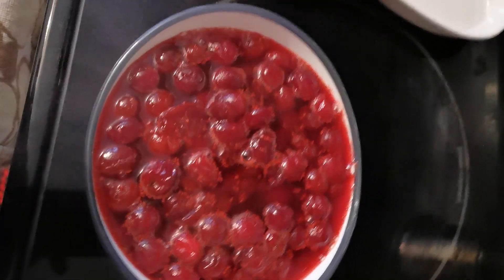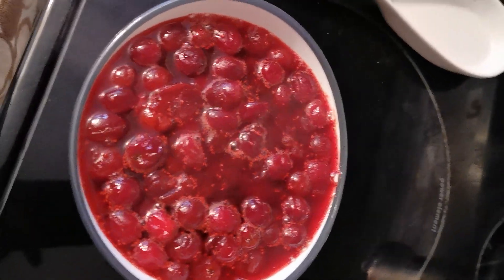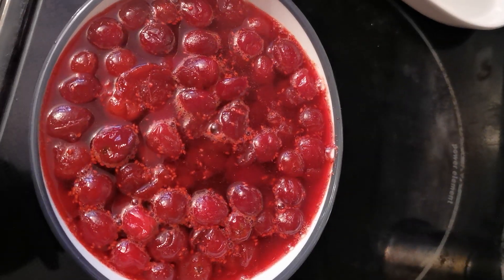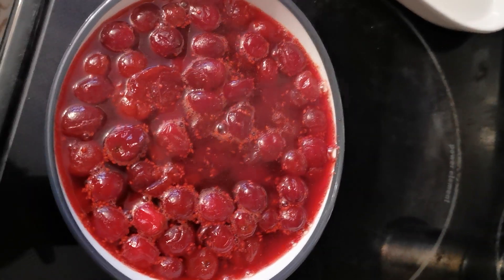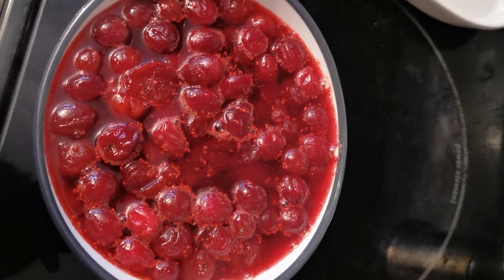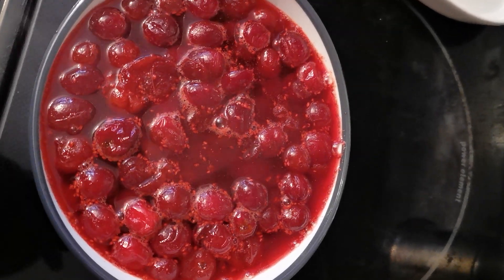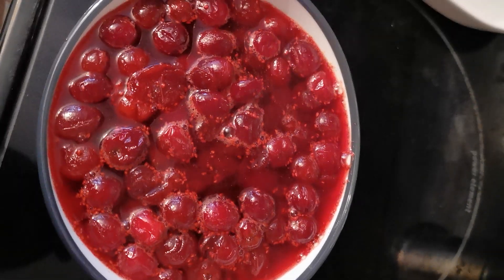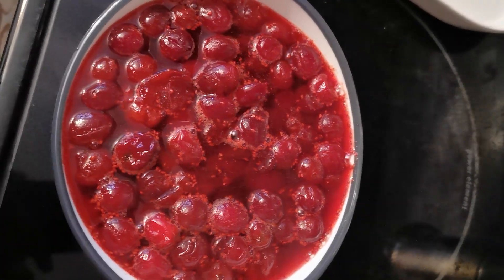cranberry sauce part 2 Marie Claire Di carlo